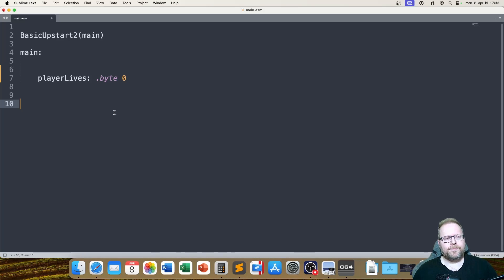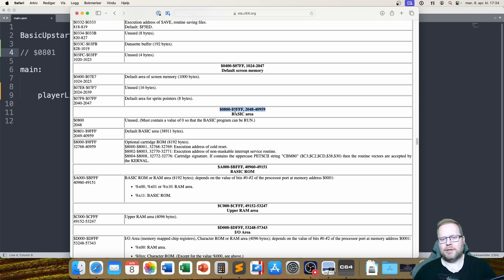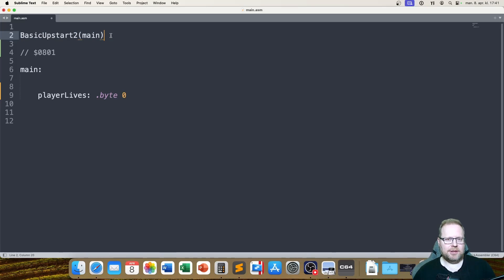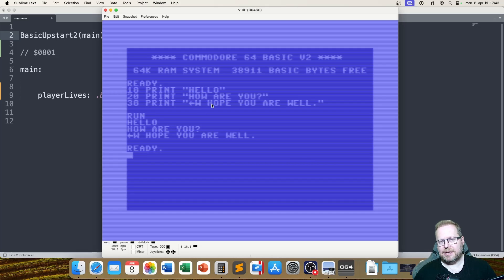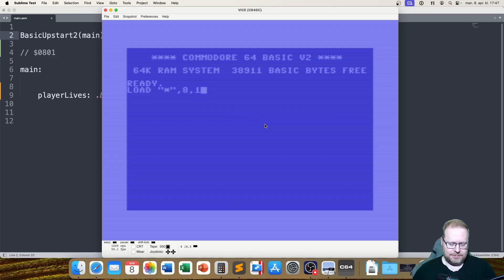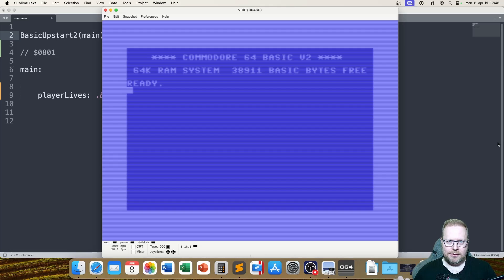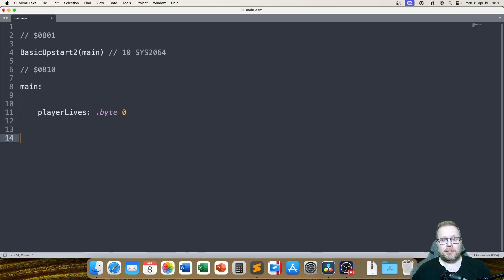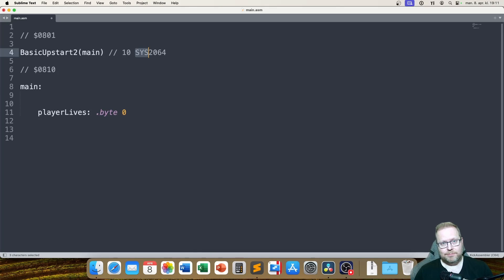C64 Assembly Programming Part 7 - Basic Upstart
My book Making Games For The Commodore 64 In Assembly Language is the perfect companion resource to this video series:

In this episode we take a closer look at what actually happens when we start our program / game. We learn what BasicUpstart2 means and how the different BASIC commands help us.

I simplified the "10 SYS 2064" a bit in this video. If you want to read more about the details on how the bytes are actually set up, you can read this great article: